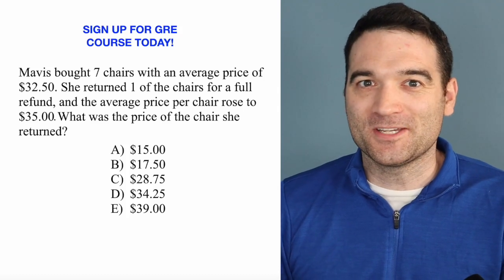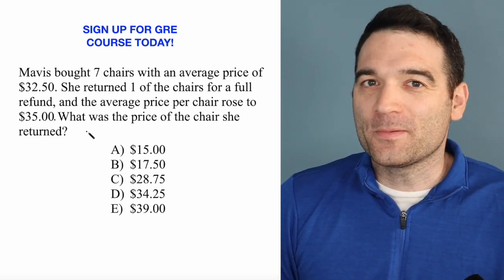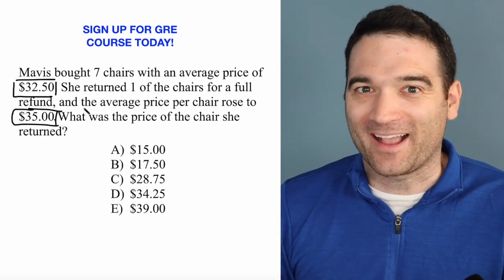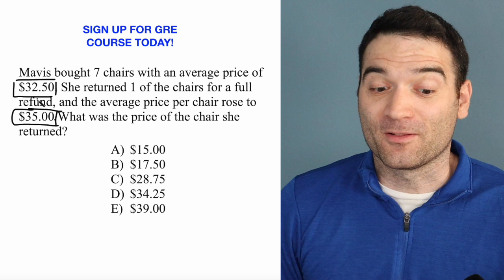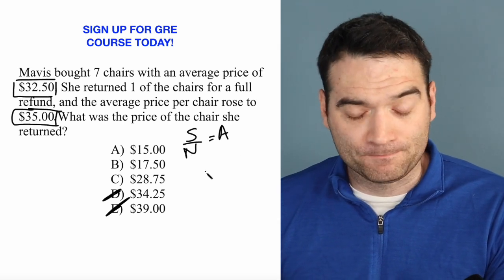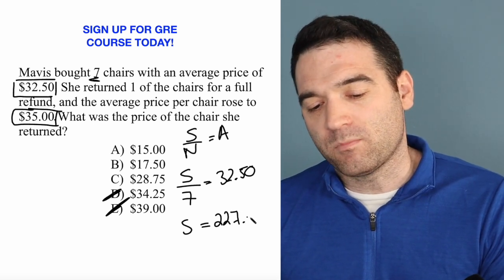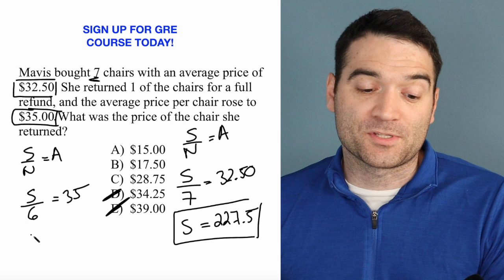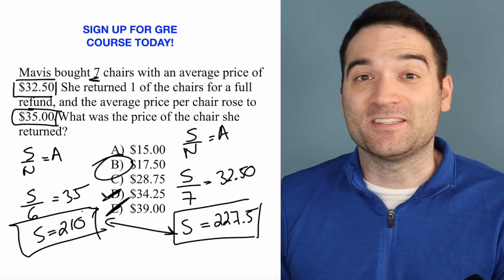NEW GRE Average Furniture Question!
Sign up for our live online GRE course! GRE® is a registered trademark of ETS. These products and services are not endorsed or approved by ETS